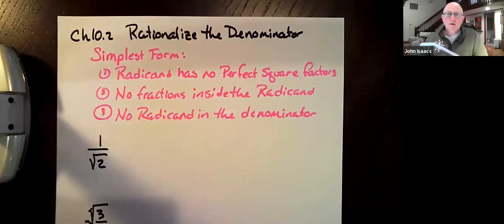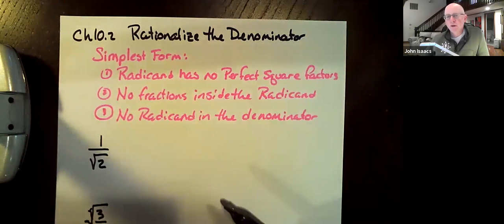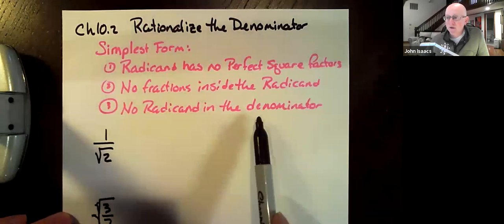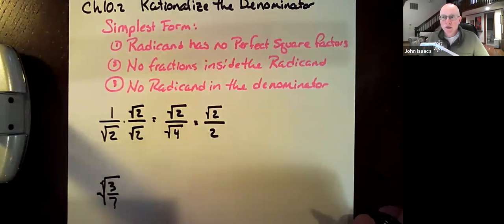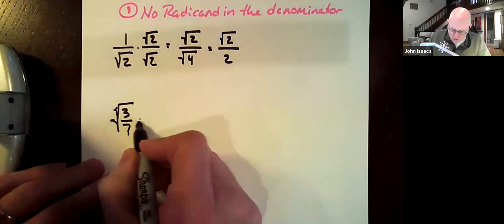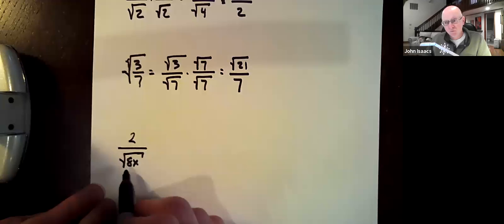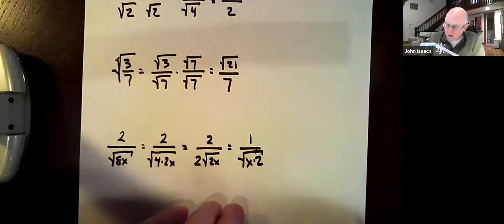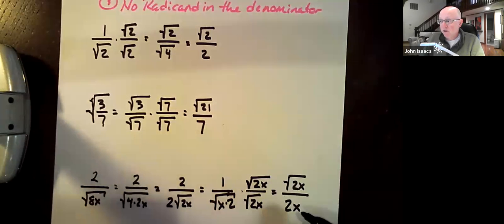Ch 10.2 Simplifying Radicals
Shows how to rationalize the denominator
Simple example.